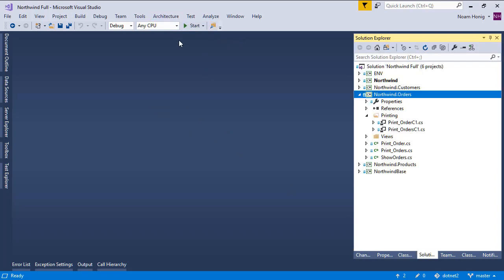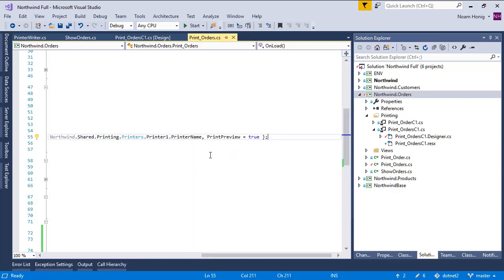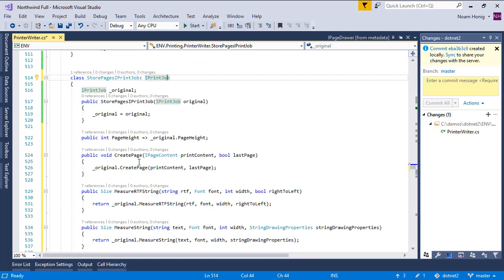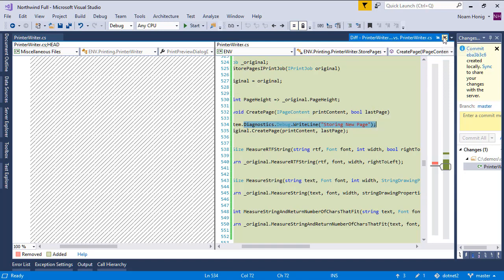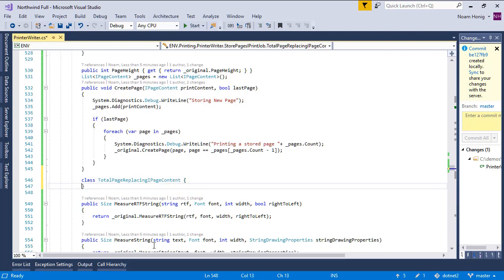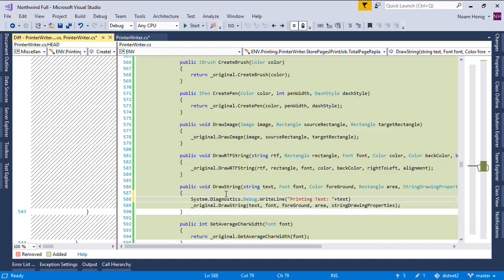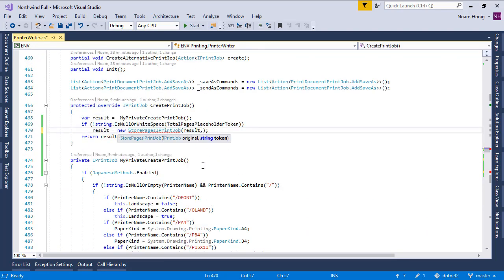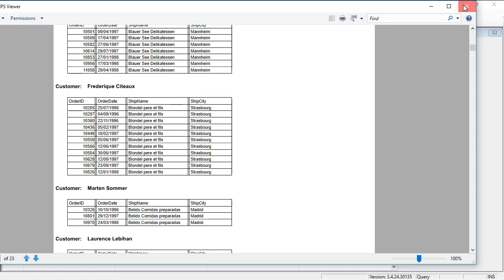Advanced How to implement total number of pages in ENV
In this video we explain how we've implemented the total number of pages feature.

This is an advanced .NET and design patterns video.

If you want to better understand the decorator pattern - this video is for you.

Also if you want to implement this features in older migrations code we recommend that you get a new migration and take the code from there - the only file that have changed is PrinterWriter in ENV